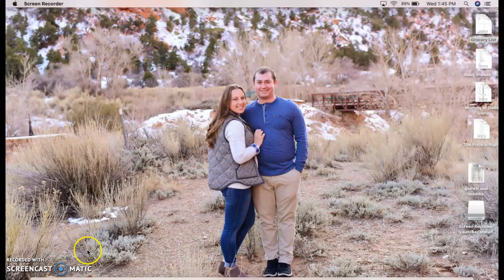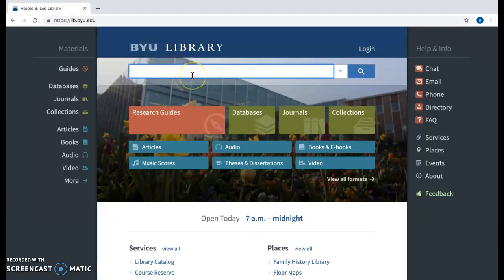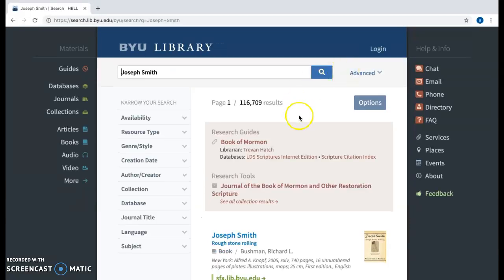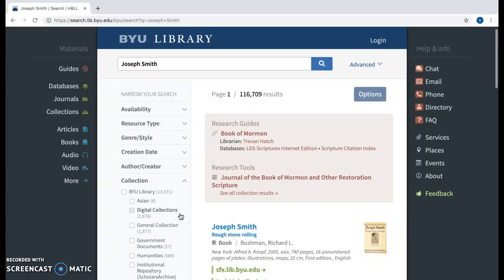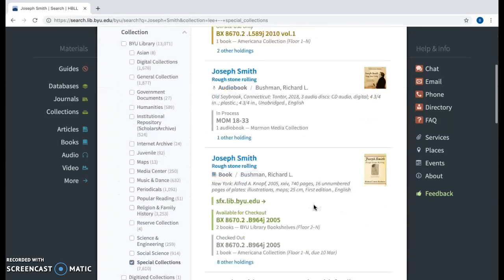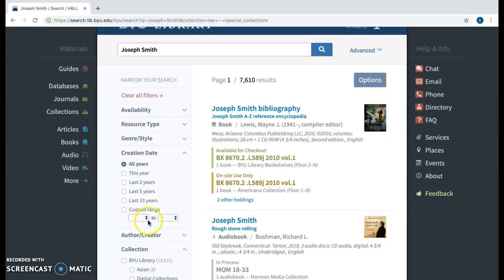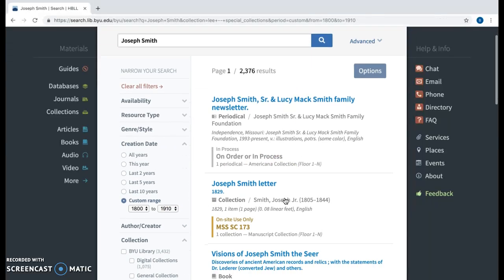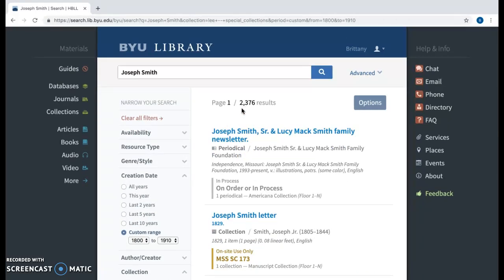Narrowing Your Searches on the Library Website